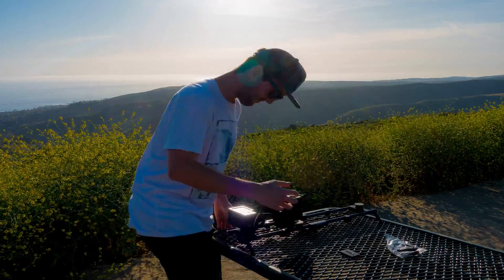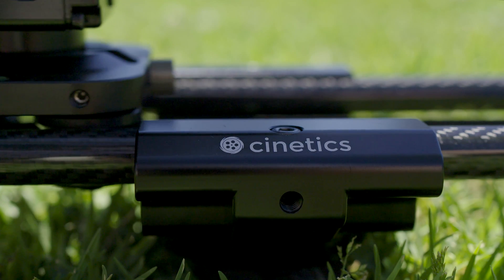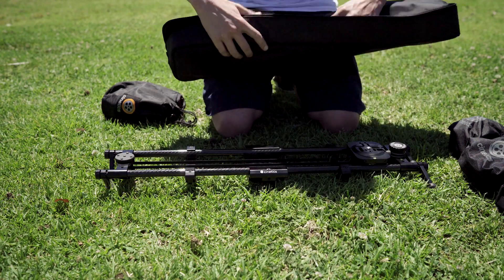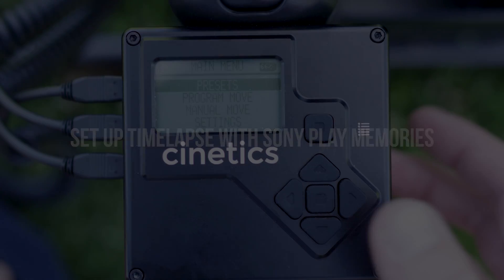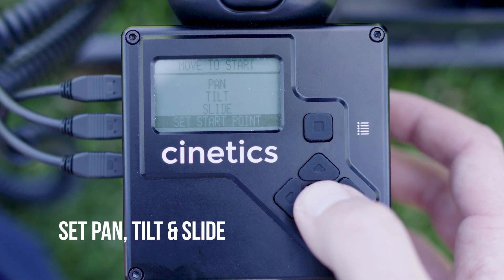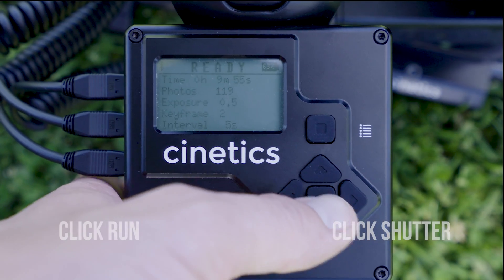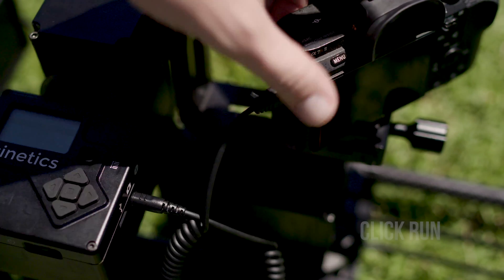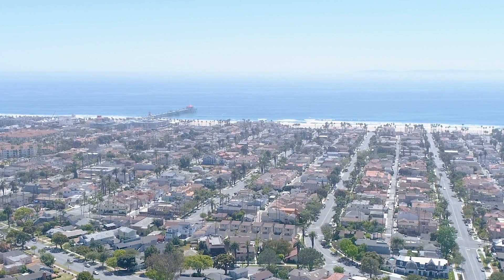How to Shoot a Gorgeous Time-Lapse Using Cinetics Lynx Motorized Slider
How to Shoot a Gorgeous Time-Lapse Using Cinetics Lynx Motorized Slider. You'll be up and running soon with this quick tutorial of how to setup the Cinetics Lynx motorized slider for time-lapse, video, and stop-motion recordings.